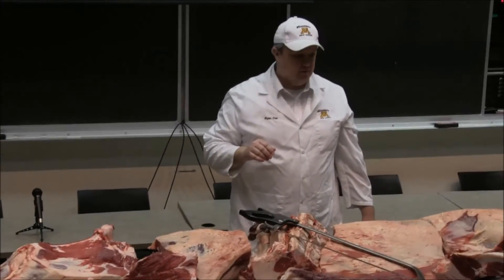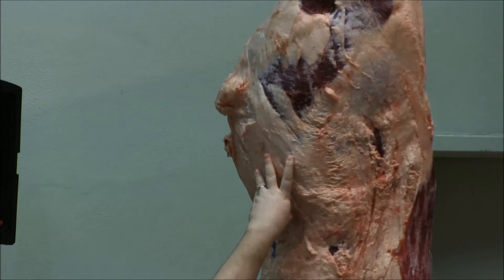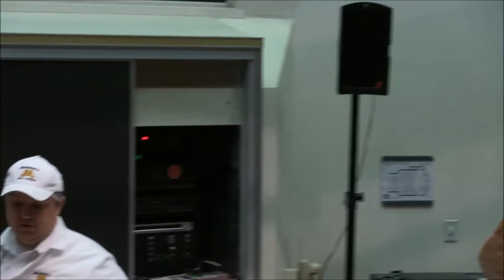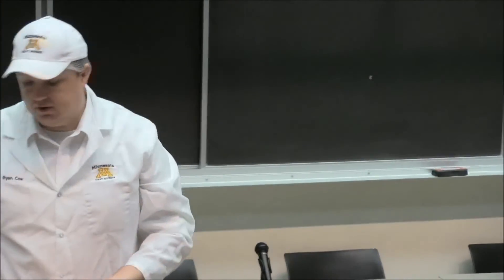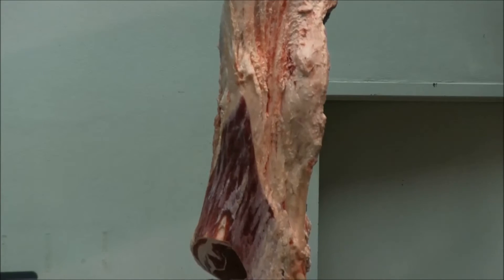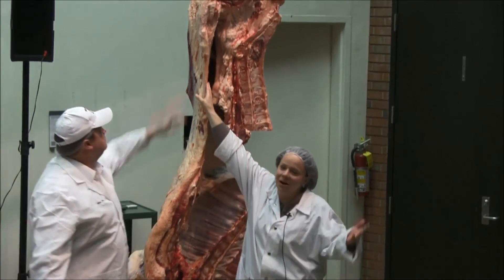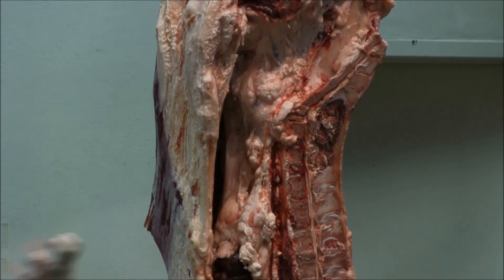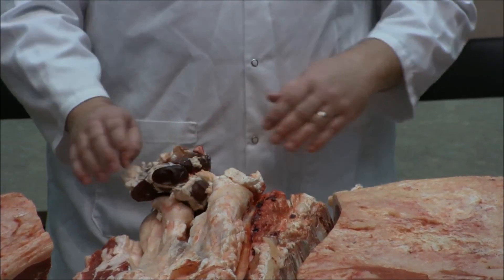BEEF U 2014 Cuts of Beef Part 10 Audience Questions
University of Minnesota Extension. Beef U. 2014. Dr. Ryan Cox takes audience questions about beef.